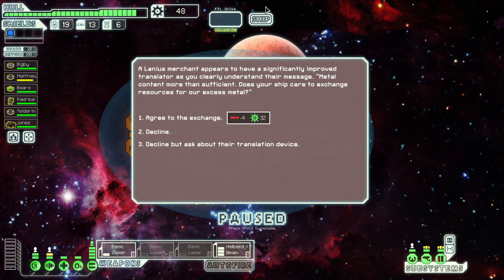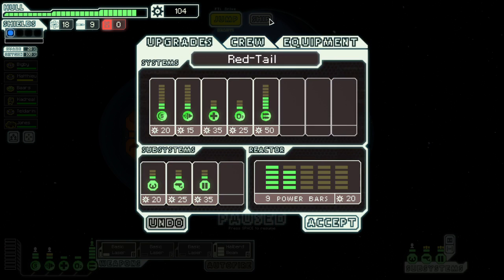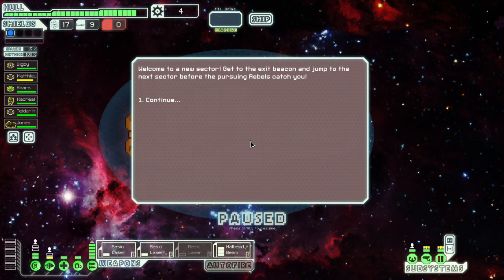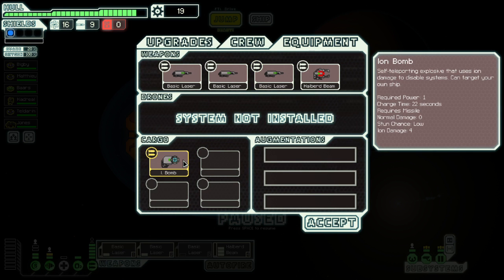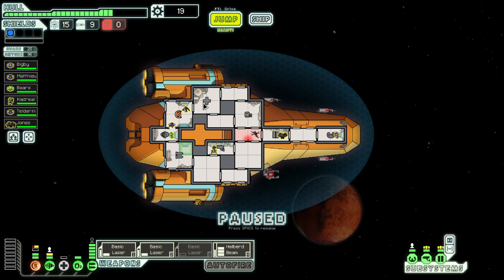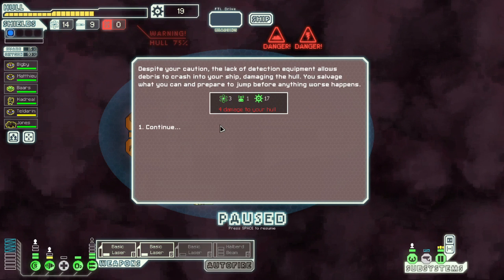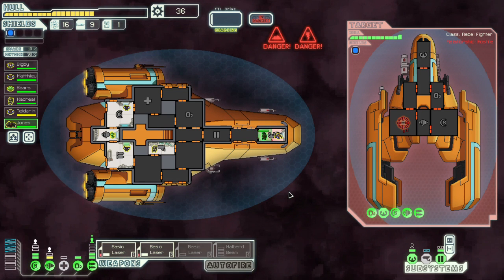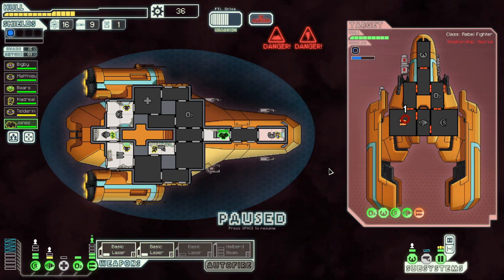FTL - 5 Minute Burst - S01E06